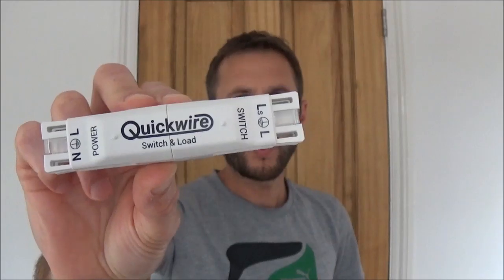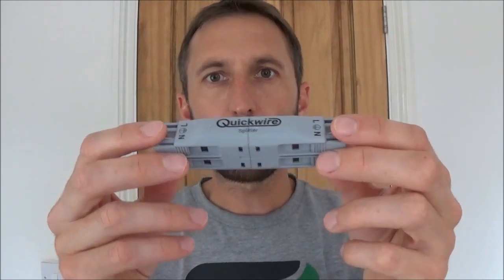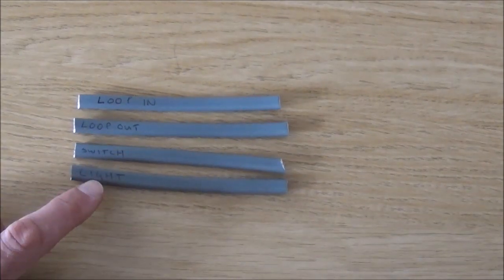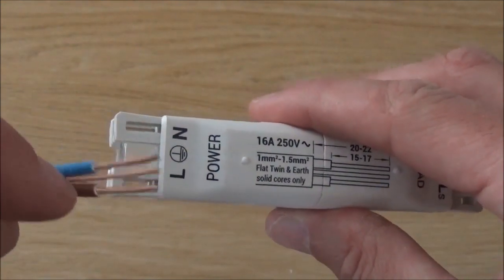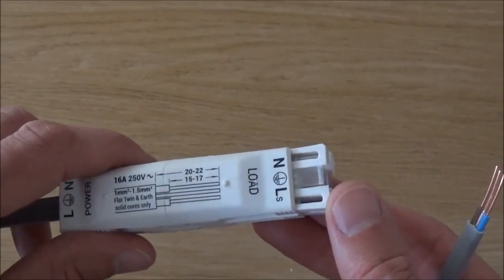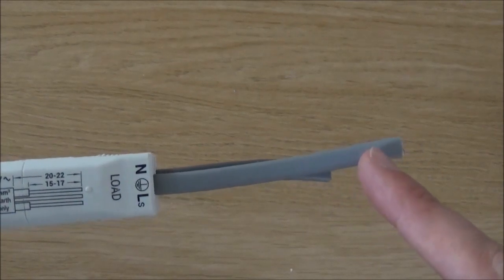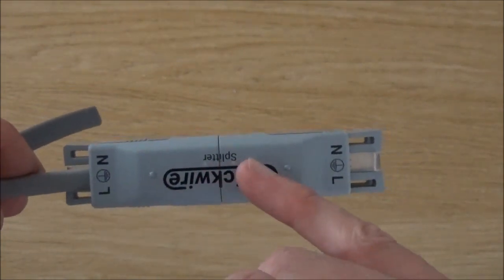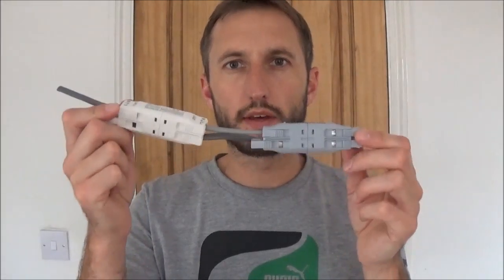Quickwire Junction Box & Splitter REVIEW and DEMO. Fit lights fast!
Quickwire Junction Box and Quickwire Splitter review and product demonstration . In this video I give an overview of the Quickwire products, I show how to use and how to wire the products as part of a domestic lighting circuit and I give my thoughts on the product. The video shows how quickly a light can be wired using Quickwire products compared to a traditional ceiling rose.

*All domestic electrical work in the UK must meet the requirements of the Part P regulations*

To buy quickwire products please click on the following links:
Quickwire starter kit
Quickwire splitter junction box
Quickwire switch and load junction box
Quickwire clamps
Quickwire flat cable strippers